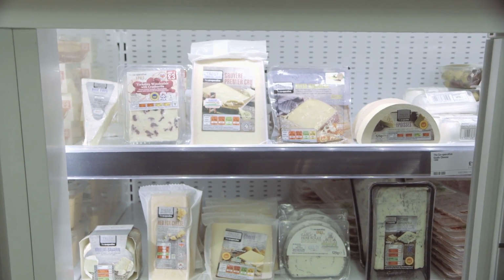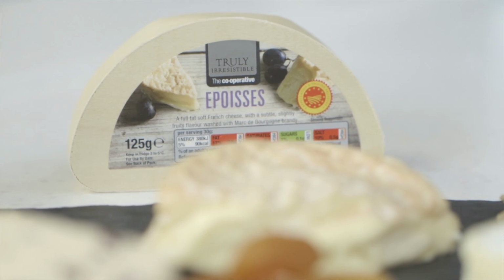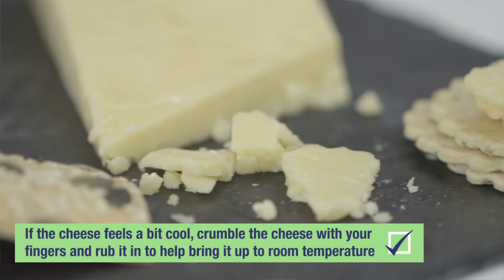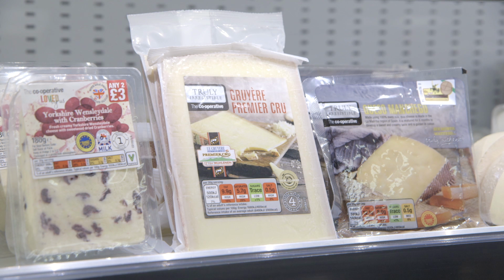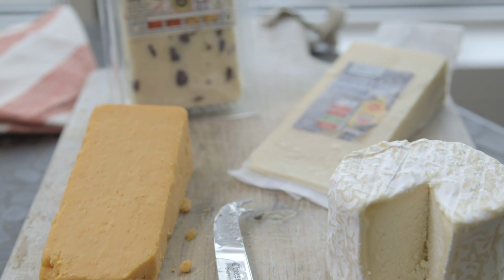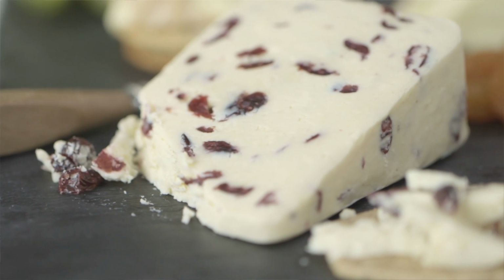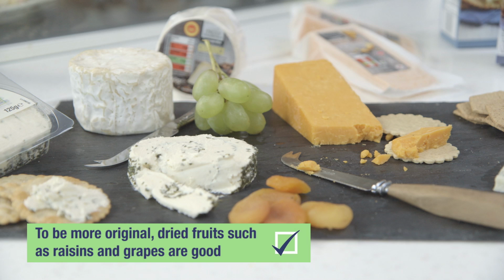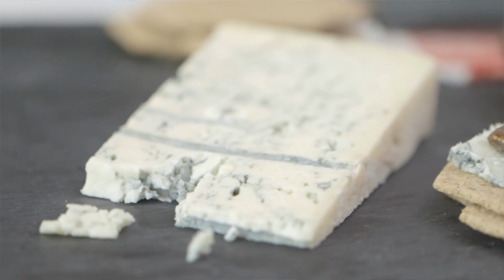Local and International Cheeses from The Co-operative Food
Cheese - with Jamie Seymour

Hi I’m Jamie Seymour, I'm the category buyer for the cheese category. We are here today at 1 Angel Square The Co-operative Food Head Office.

I first got into cheese through a love of cheese, that I've had since I was a young boy. When most kids where into eating mild cheddars I was into eating vintage cheddars, stilton’s and brie’s. For my 11th birthday I got a world cheese book, to help me learn more about different types of cheese.

My day to day job as a buyer is to find the best cheese from around Europe to sell to our shoppers in our stores, to do this we eat a lot of cheese, we try a lot of cheese and we travel around Europe to taste new and exciting cheeses from around the world. We go to trade shows and taste a lot of cheese in the kitchens here. It is a lot of cheese eating but its great fun.

The way we taste our cheese and the way we enjoy our cheese is at room temperature, that’s universal, all cheeses are best at room temperature. as it brings out the best in the flavours. If we are not able to bring it up to room temperature or it feels a bit cool, we will crumble it up and rub it into our fingers bring it to room temperature.

There is no universal way of classifying cheeses, it varies by country. But I have a rule of 5. Soft cheeses, fresh cheeses, blue cheeses, hard cheeses and flavoured cheeses. 50% of all cheese consumption tends to be cheddar - either own label cheddar or branded cheddars. But what we are noticing is that as more and more people go further afield on holiday and try new things foreign cheeses such as Halloumi from Cyprus, French cheeses, Italian cheeses and the Manchego’s and Iberico’s from Spain are growing in popularity.

The key thing we try to do it indicate the strength of the cheese on the packaging, to give users an idea of roughly how strong that cheese is going to be. In this instance it’s a 4 out of 5, which means its got a punch, its strong, but its not going to blow your socks off too much.

My ultimate cheese board has got to be a soft white cheese such as our new Charoute, its got a delicious flavour, its light its creamy, like a brie, but a bit more complex and a bit more of a mushroom soup flavour to it. The next one I would choose is a Wookie Hole Cheddar, which is a cave aged cheddar, for 3 months. This gives it a really deep complex flavour as the moisture content and temperature in the caves is really conducive to quality cheese making. I always like to have a flavoured cheese and what better flavoured cheese to have than Wensleydale with cranberries. It’s not the most original but it certainly ads a bit of theatre to any dining experience. And I would have the Red Fox Cheddar which is a vintage Red Leicester from Belton farms, its got an amazing caramel sweet flavour with a hint of nuttiness to finish off the cheese board.

Crackers are an absolute essential as an accompaniment to a cheese board, but to be more original like to add dried fruit such as sultana or grapes and its also nice to have a stick of celery or some pickles and relishes.

In terms of when the cheese board should be served, it should be after the main meal and before the sweet desserts ideally. To choose my favourite cheese is really difficult but I think I am going to go for the Co-op Truly Irresistible Gorgonzola Picante. There are two types of gorgonzola, there is a dulce which means sweet and a picante, which means spicy… the picante is a particularly sexy cheese in every respect.